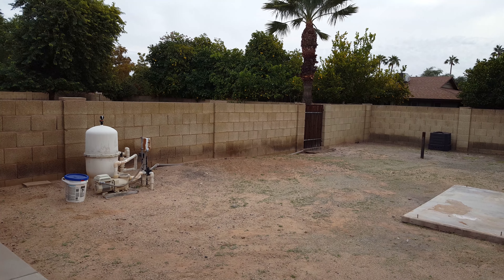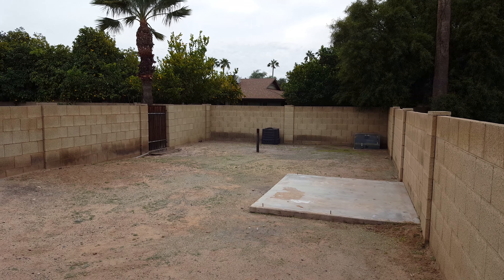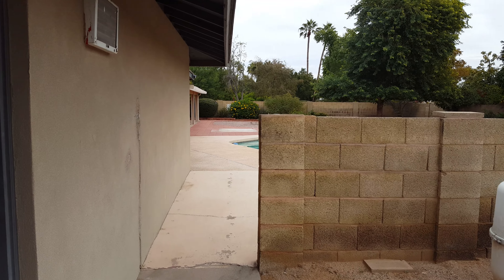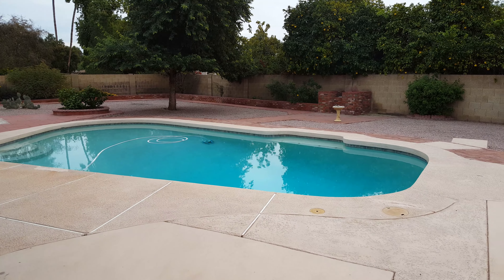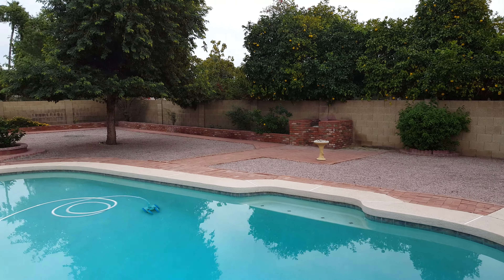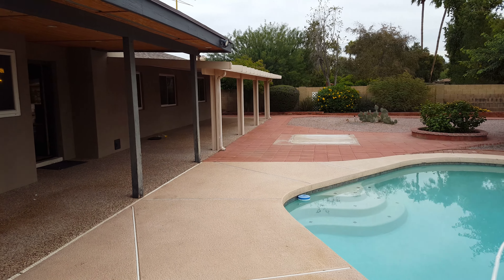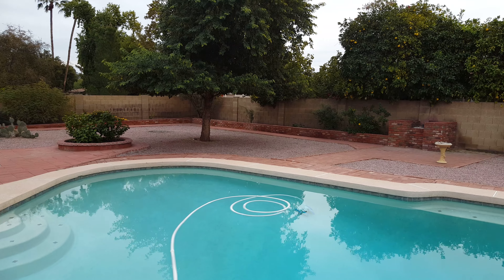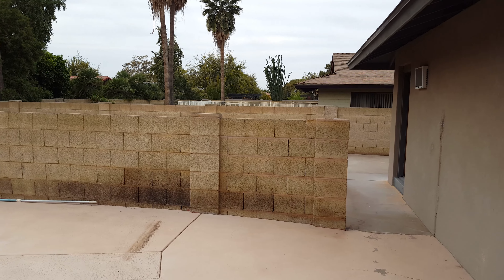Dahlia Dr Remodel - Episode 8 - Deciding on How to Landscape Large Lot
Mills in a Minute - Dahlia Dr Remodel - Episode 8 - Deciding on How to Landscape Large Lot - In this episode I show you the lot size of this home.  Often, these older homes come on large lots, like this one.  I'm going to stay focused on the inside of the home for now, but will be thinking about how I can bring the outdoor space to life.